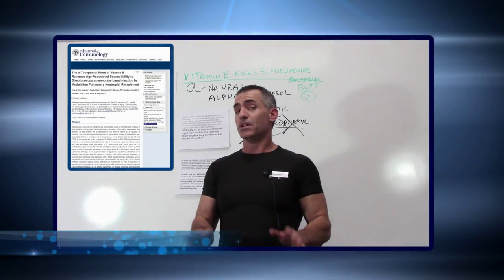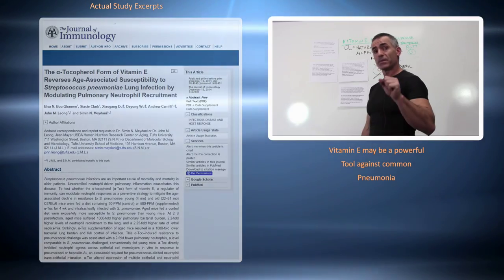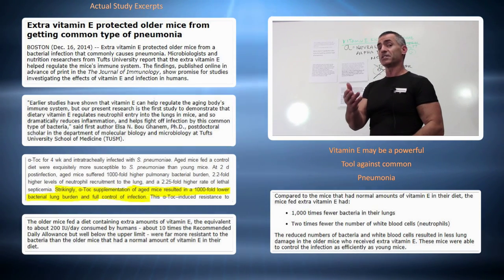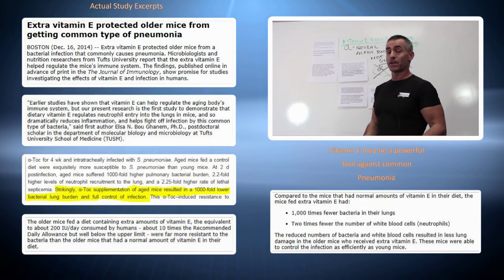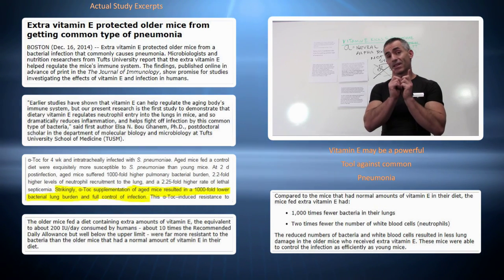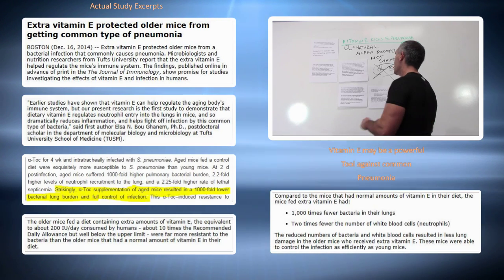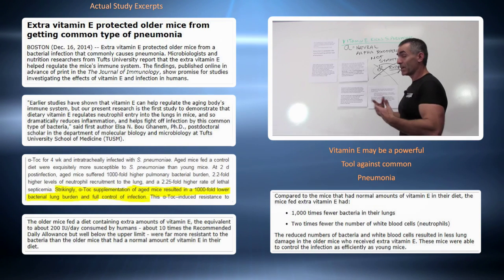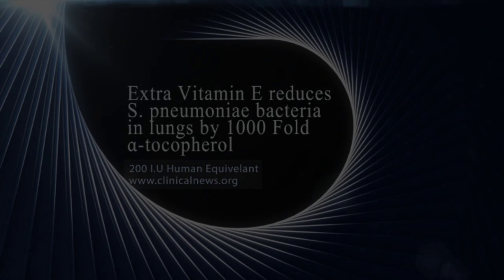Vitamin E may be a powerful tool against pneumonia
Compared to the mice that had normal amounts of vitamin E in their diet, the mice fed extra vitamin E had:
• 1,000 times fewer bacteria in their lungs
• Two times fewer the number of white blood cells (neutrophils)
The reduced numbers of bacteria and white blood cells resulted in less lung damage in the older mice who received extra vitamin E. These mice were able to control the infection as efficiently as young mice.
* Published online before print December 15, 2014, doi: 10.4049/​jimmunol.1402401